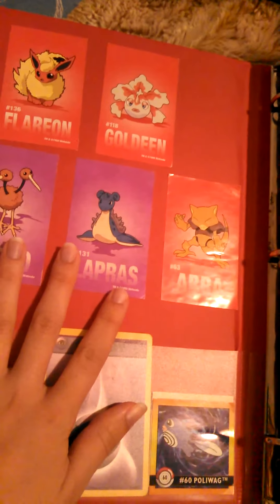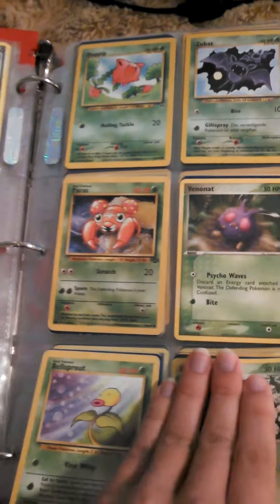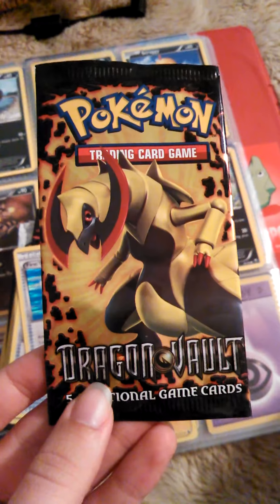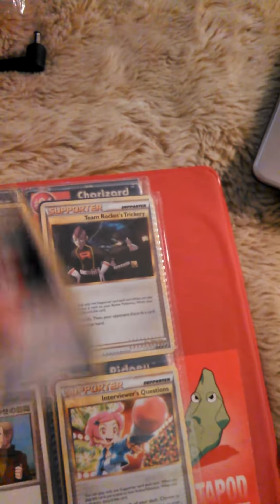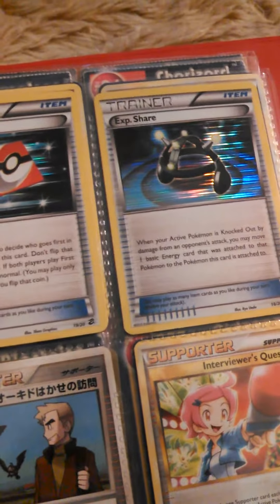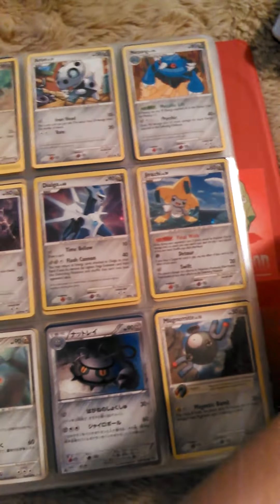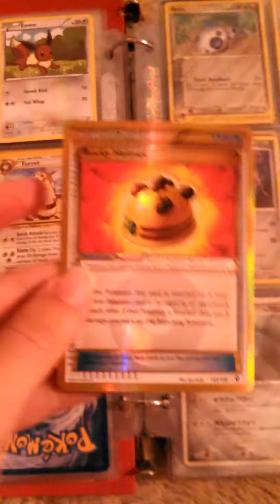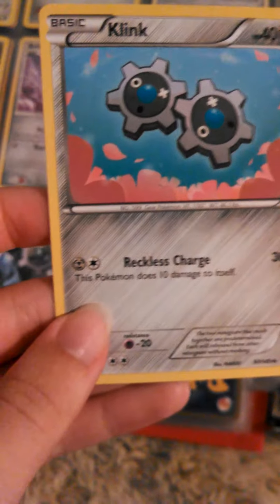ASMR fail/outtake: Pokemon Card Binder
A  unedited/experimental attempt at ASMR, containing various things like rain, soft speaking, breathing in the microphone, shaky camera and acting like a goof. My knowledge of the actual Pokemon TCG is limited so I apologize for any mistakes.
I'll upload another video more focused on ASMR, featuring the binder once I work out the kinks. Until then, I hope you at least find this amusing. x)